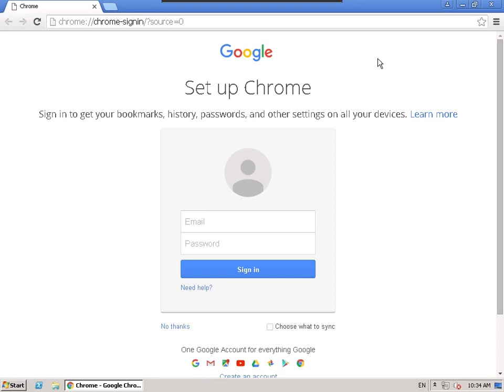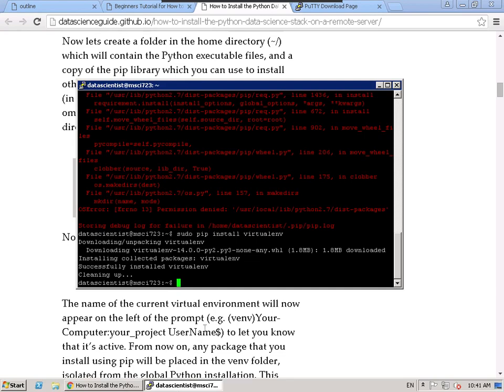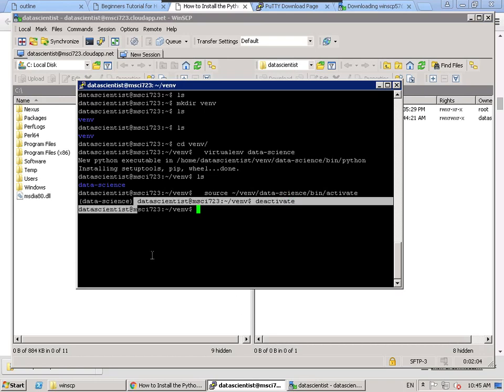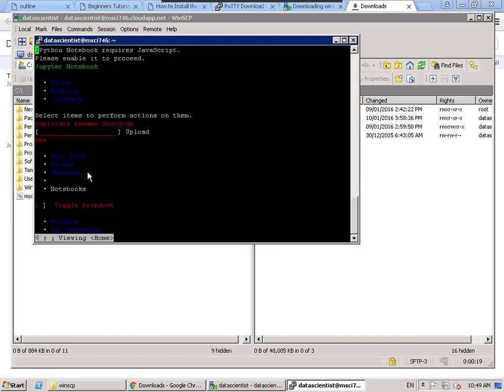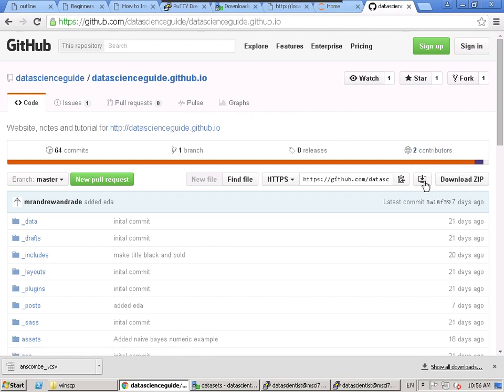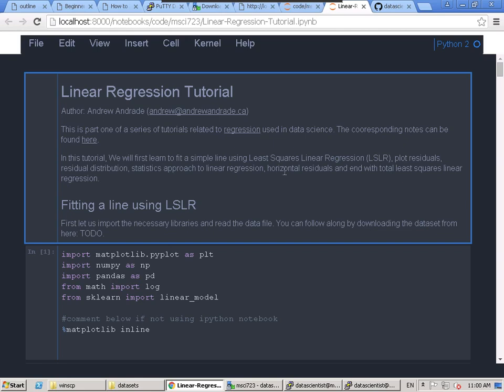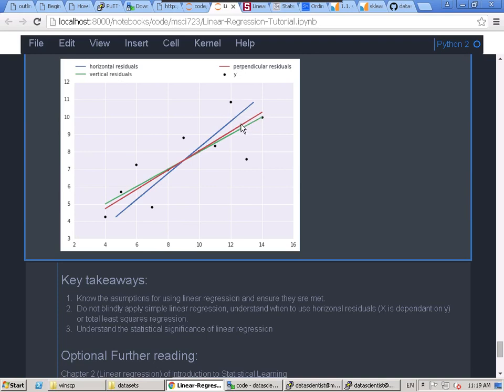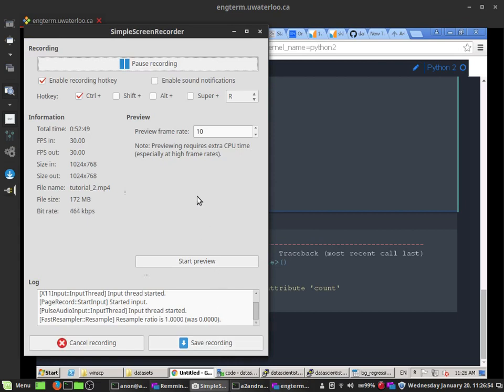MSCI 723 Big Data Analytics Tut2: Using servers for data analysis and linear regression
Tutorial 2 for MSCI 723 Big Data Analytics

Tutorial 2 for MSCI 723 covering how to connect to and transfer data to servers (optional) and simple linear regression